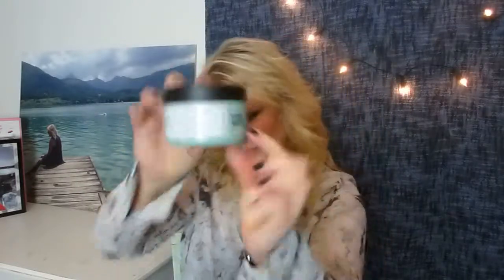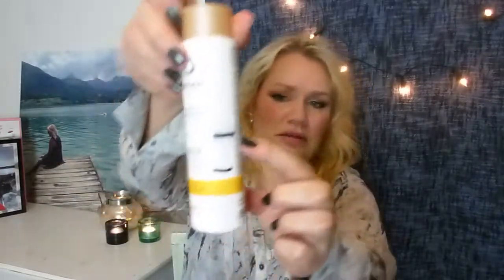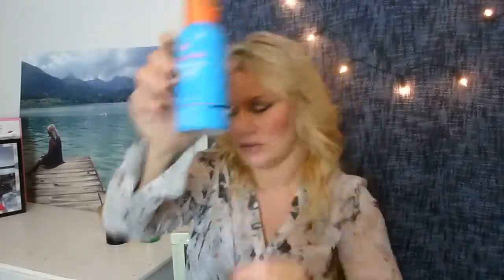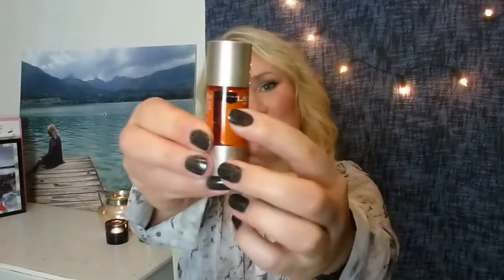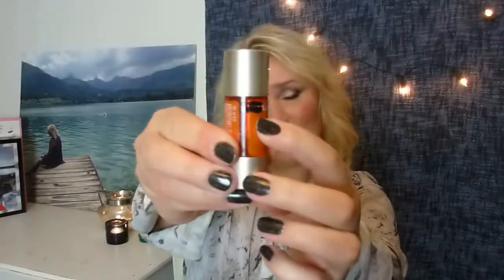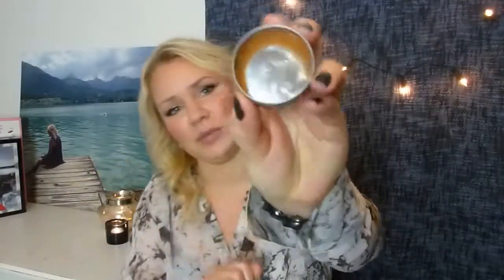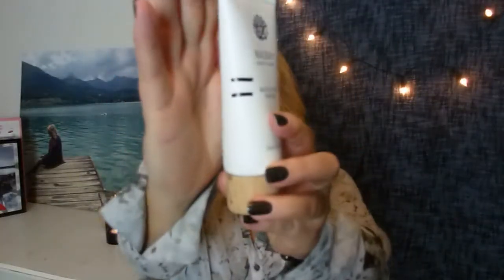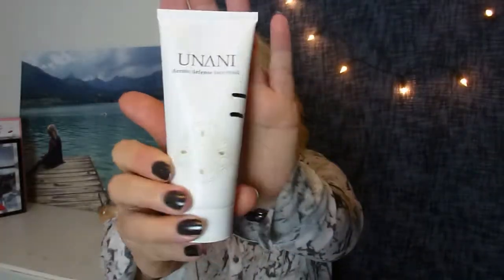Rolling project 10 pan update 1 (English)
Hello, this is my first update in my Rolling Project 10 pan.